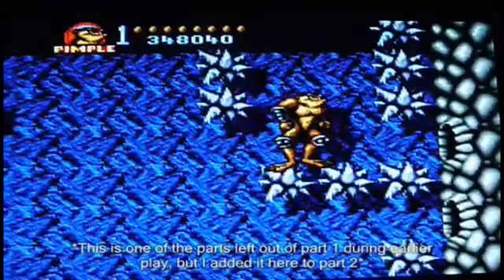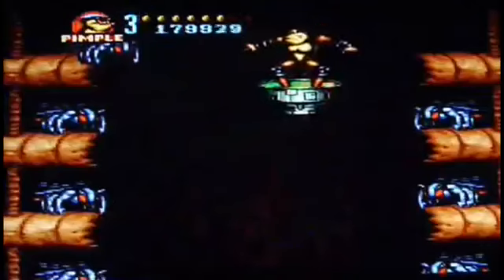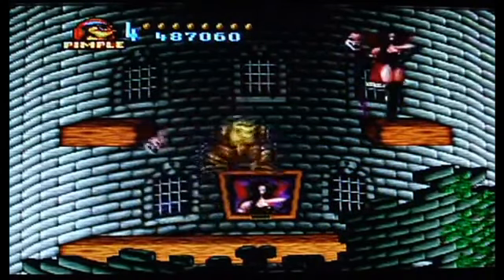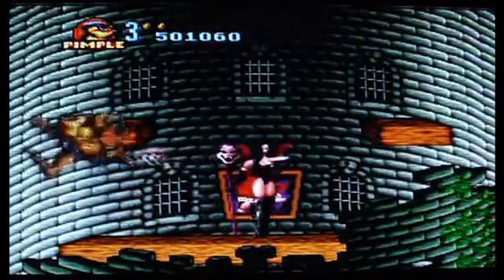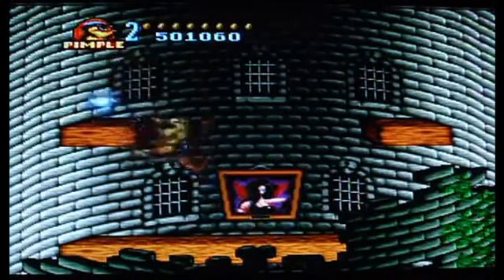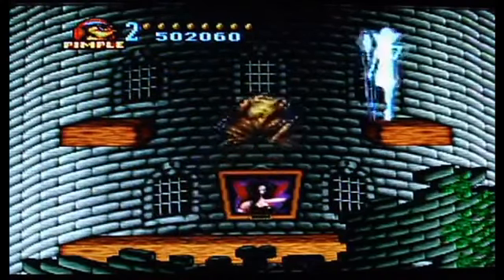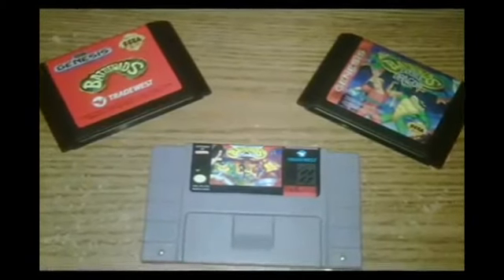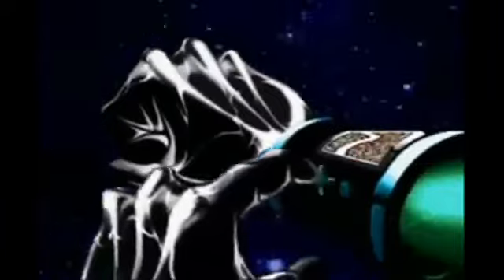MrWeenieProductions plays Battletoads In Battlemaniacs on SNES plus other Battletoads games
A deleted review by MrWeenieProductions in 2012.